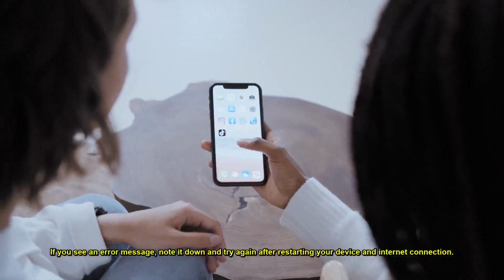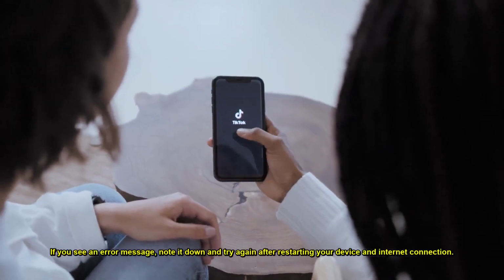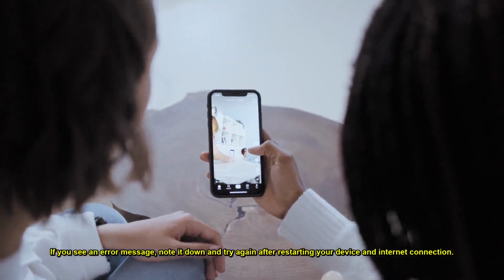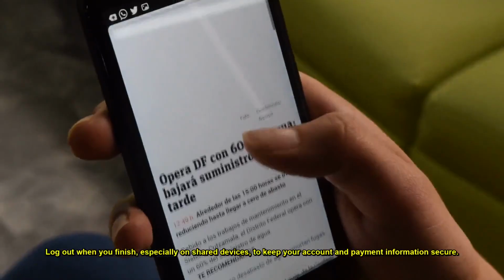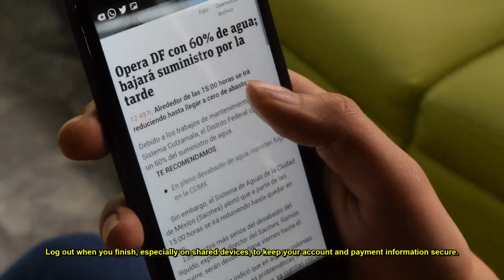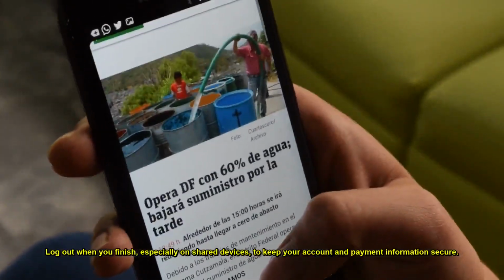How to activate Instacart Shopper account for weekend earnings - Full Guide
Unlock your potential and boost your weekend earnings with our comprehensive guide on activating your Instacart Shopper account! In this video, we walk you through the step-by-step process to get your account up and running, ensuring you can start shopping and earning quickly. Whether you're a new shopper or just need a refresher, this tutorial covers everything you need to know to maximize your income on weekends. Don’t miss out on tips and tricks to enhance your Instacart experience!